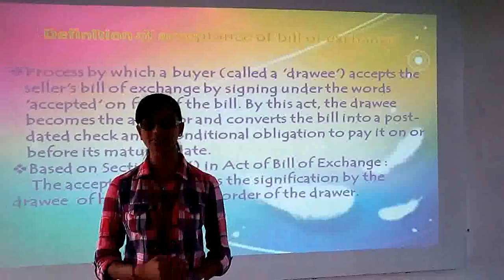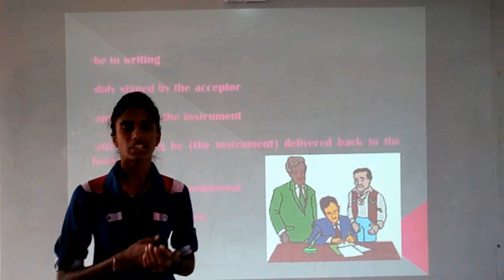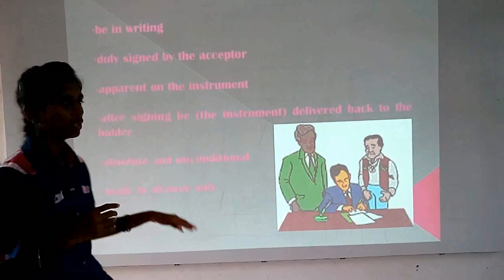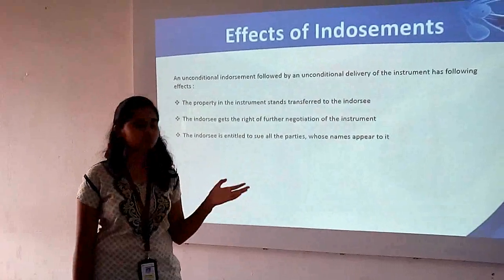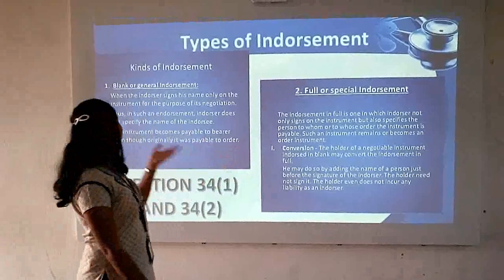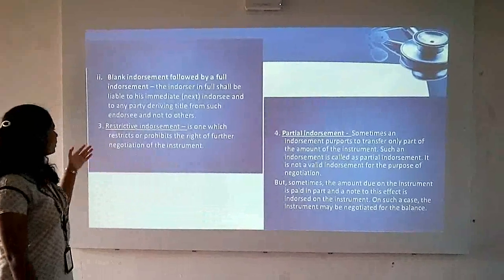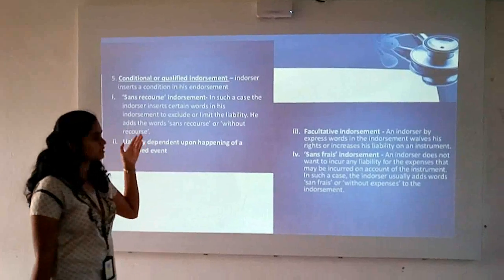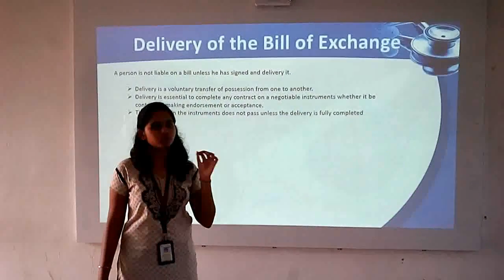Acceptance of Bill of Exchange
Commercial law.. PSA!!!